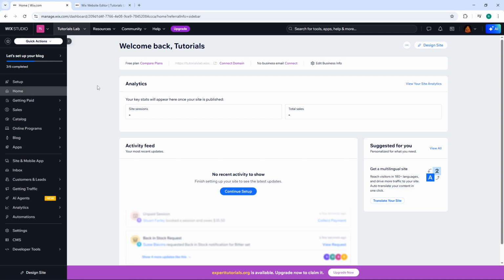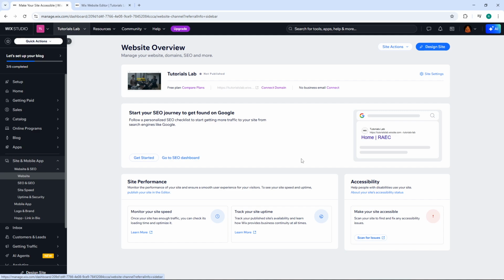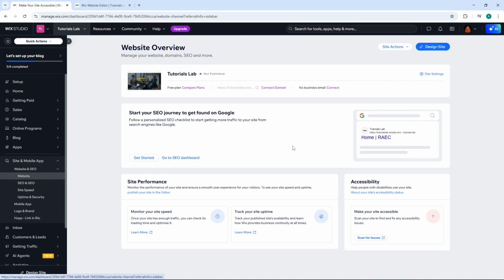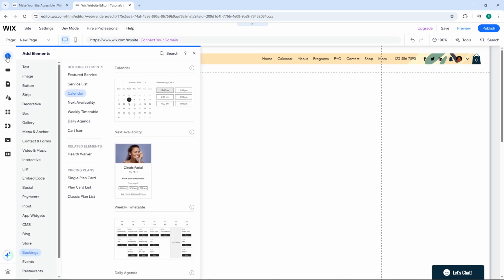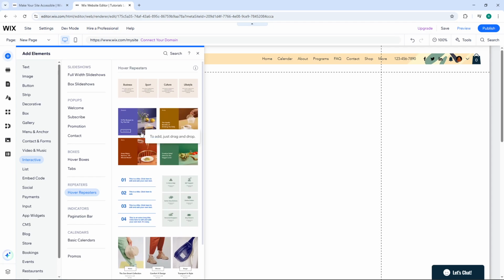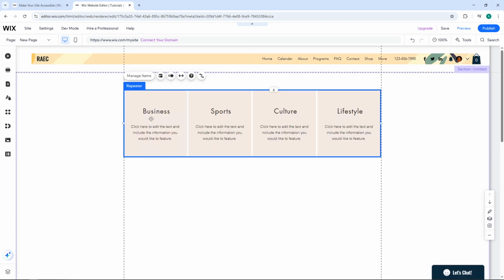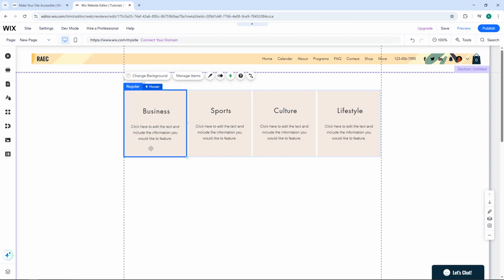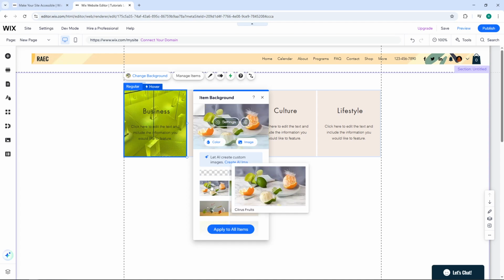How To Use Repeaters With Wix (Tutorial 2026)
Along the way, you'll learn how to use Wix repeaters tutorial, setup repeaters on Wix website, add dynamic content using Wix repeaters, Wix repeaters step by step guide, create repeating layouts with Wix, understand Wix repeaters functionality, design dynamic lists using Wix, connect Wix repeaters to data, mastering Wix repeaters for beginners, customize data in Wix repeaters, build impressive sections with Wix repeaters, Wix repeaters advanced tips and tricks